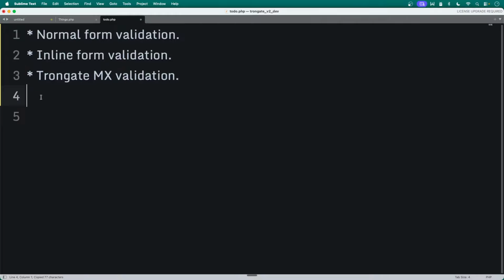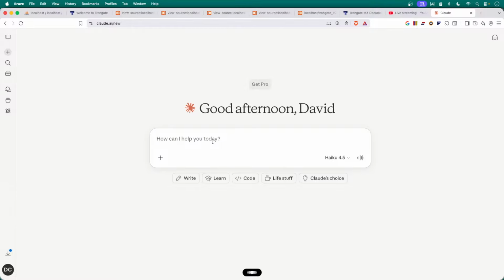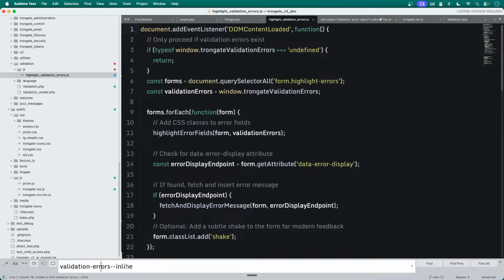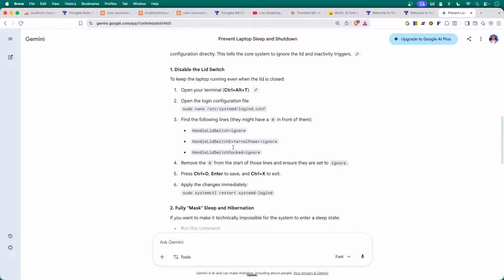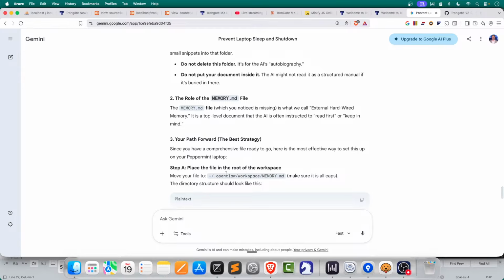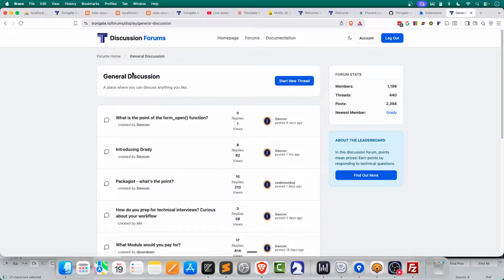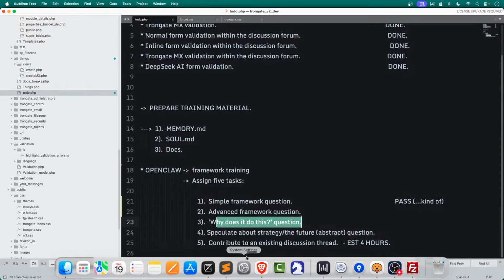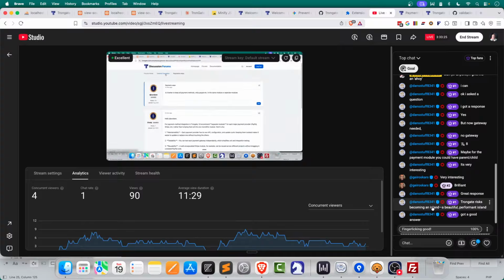Building a forum assistant with Openclaw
Ahoy!  In this impromptu live stream, I'm gonna attempt to build a forum assistant using Openclaw. Now I did make an attempt at this last night, and it went pretty well. Unfortunately, I woke up today and had a look, and unfortunately, there are errors all over the forum. So I'm probably going to have to spend a couple of hours doing basic and very boring form fixes before we get on to the cool AI stuff. But let me try my best with this, and let's see how it goes.

For the record, I do NOT plan on having an AI assistant on the forum as a regular feature. We already have a really cool bunch of people who are expert TronGate developers on, and quite frankly, we don't need an AI forum assistant.  So there are no plans whatsoever of making this a permanent feature.

This is really just a sort of Sunday side project and nothing that is to be taken too seriously.

And just to be clear:  THIS IS NOT A TUTORIAL